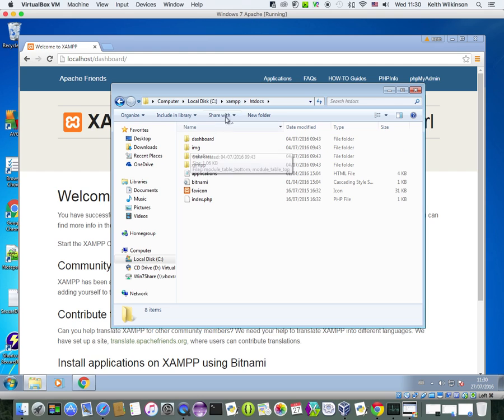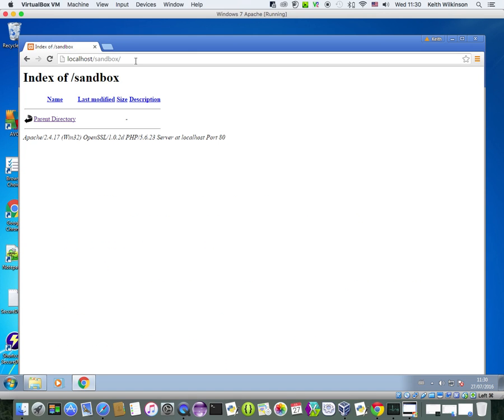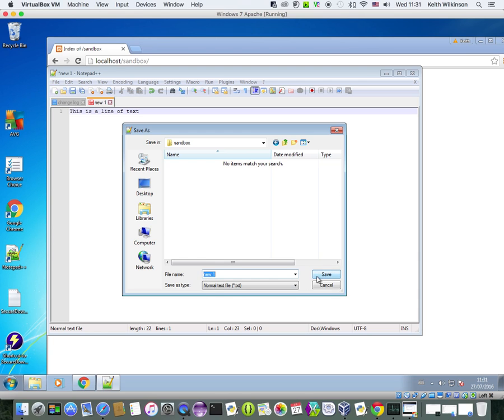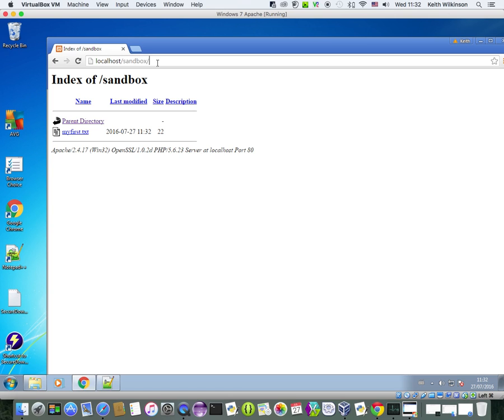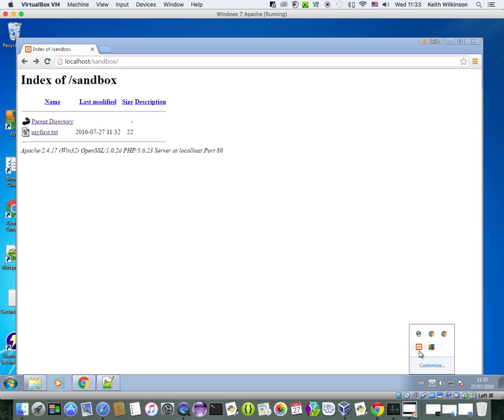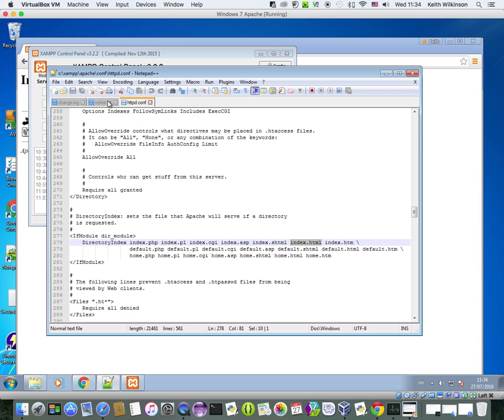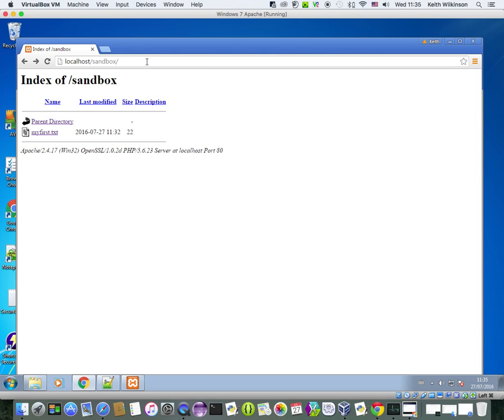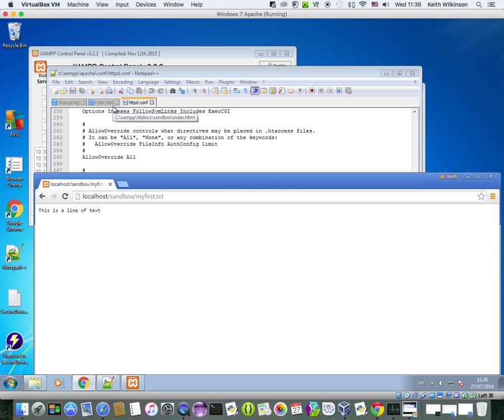GCE003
Creating folders and files: Creating the sandbox folder. Accessing the folder (website) using the url in the browser. Creating and saving a basic text file. Showing that contents of a file appear in the browser window regardless of html tags. Demonstrating the use of index.html to hide directory listings (Directory Index in action).